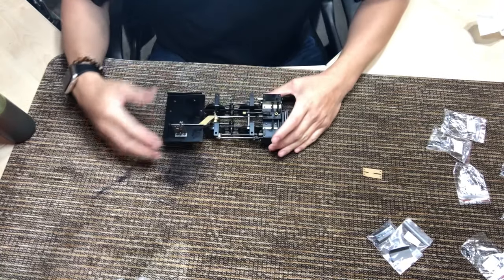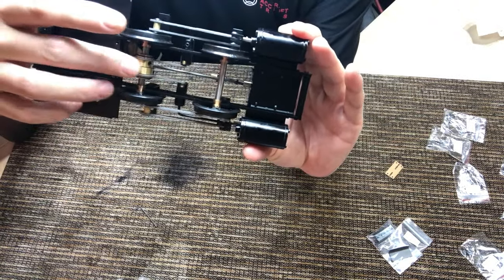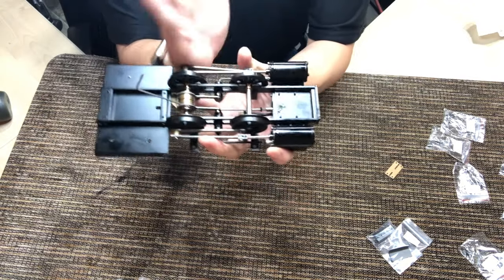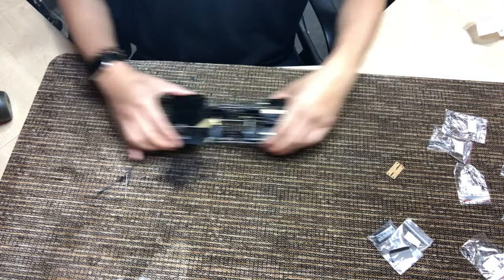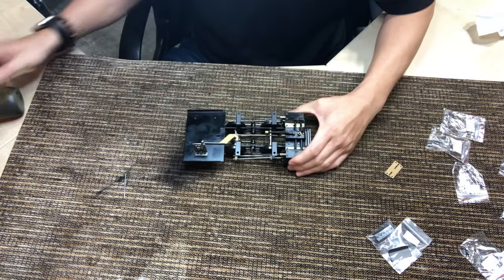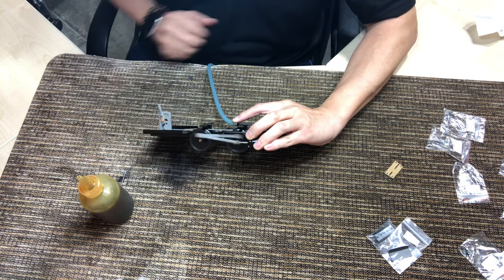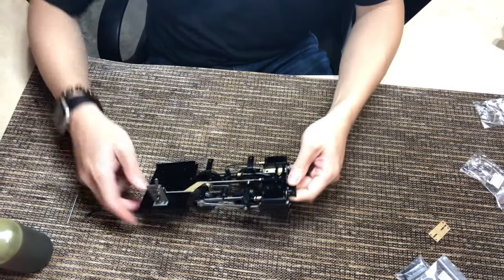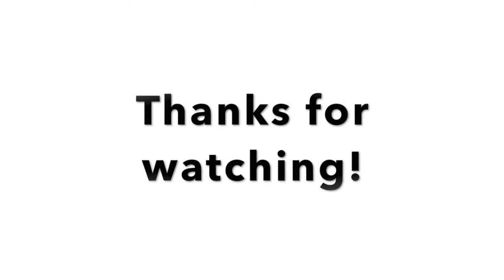How to set the valve timing for the Accucraft Ruby Live Steam Model Train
Follow along with our video to see how we set the timing for the piston valves on our popular live steam model, the Accucraft Ruby. For dozens of years, the Ruby has been a great introduction to live steam for model train enthusiasts of all ages.